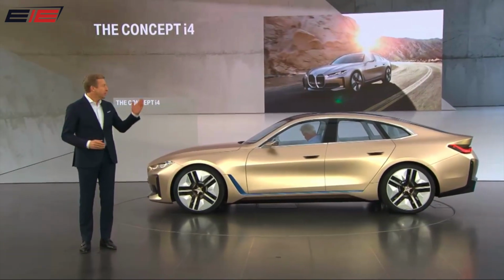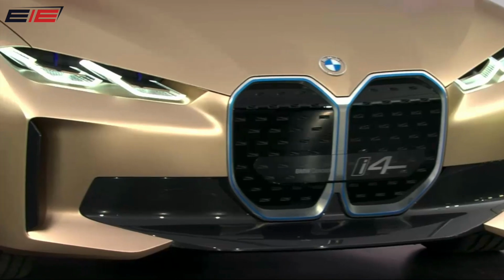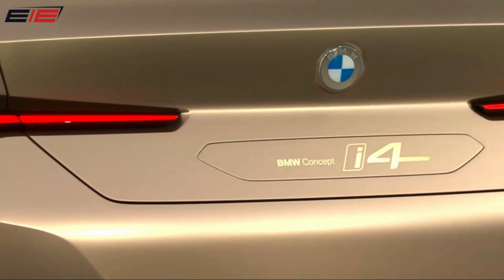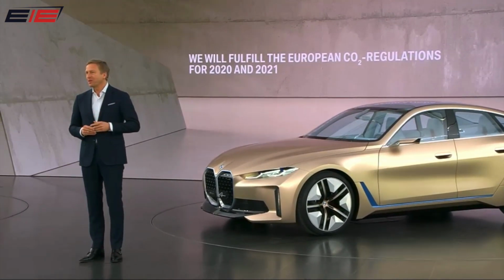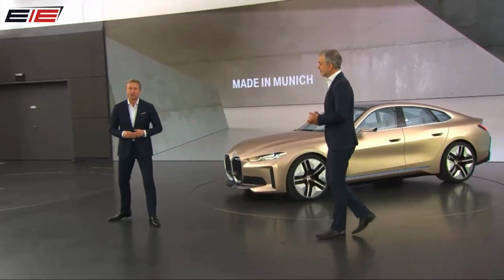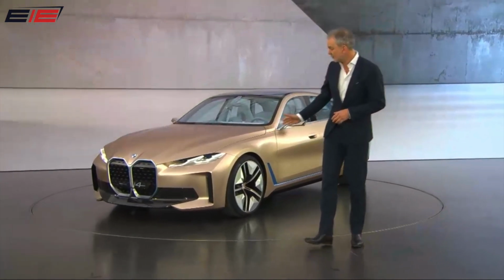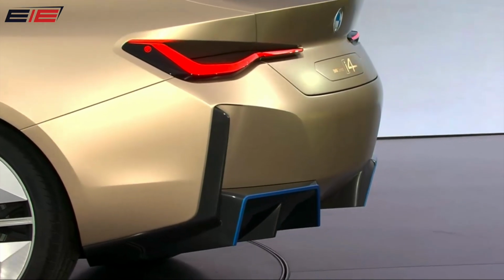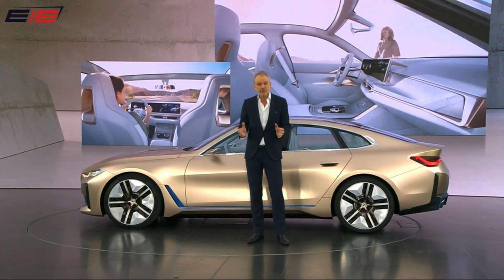BMW i4 Concept World Premiere